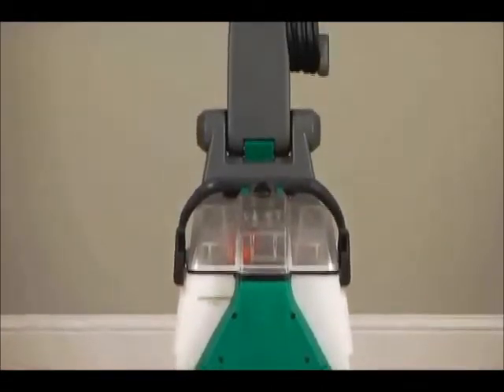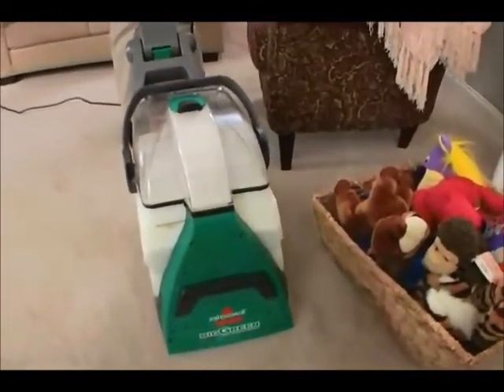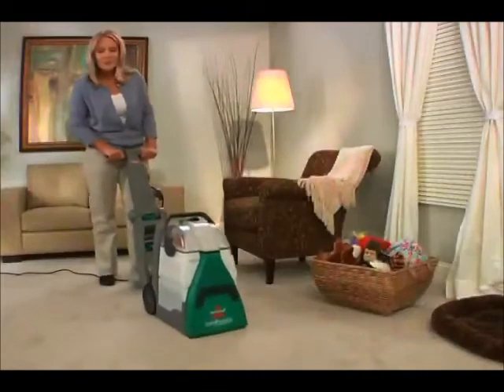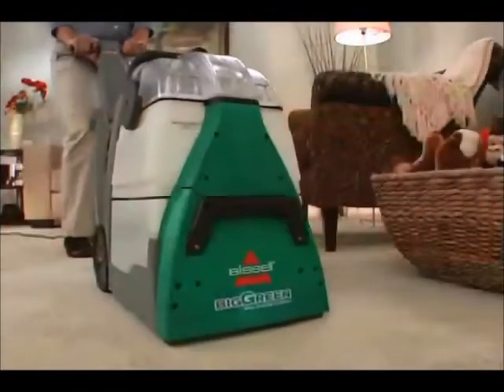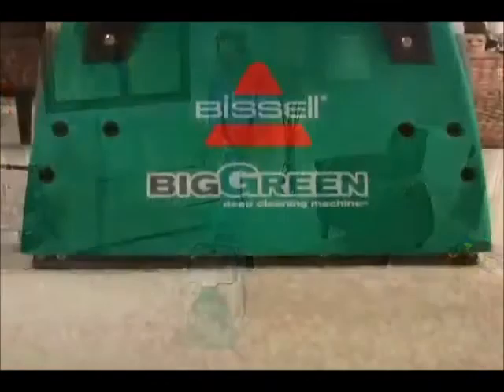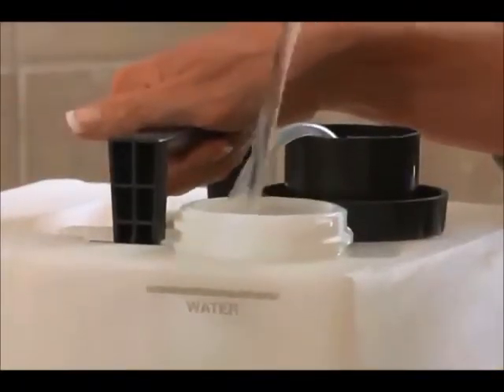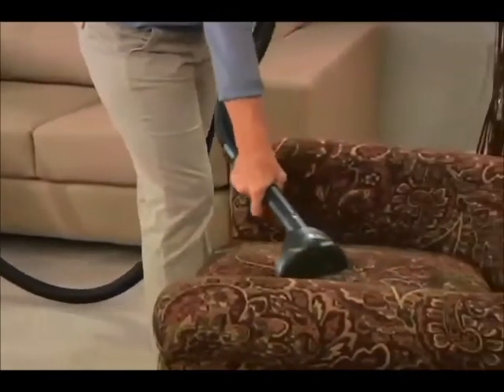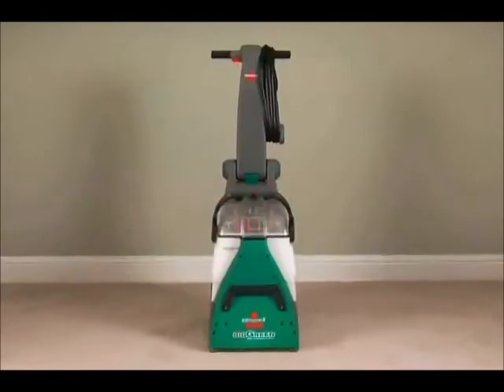Bissell Big Green Machine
Overview of the product: Bissell Big Green Machine 86T3.

You can find it at Amazon here ($549.99)

Superior cleaning power, professional grade at a profesional price.